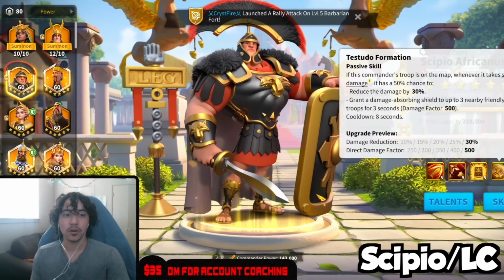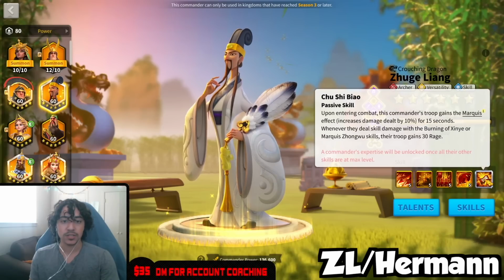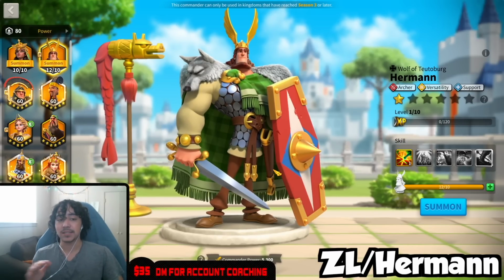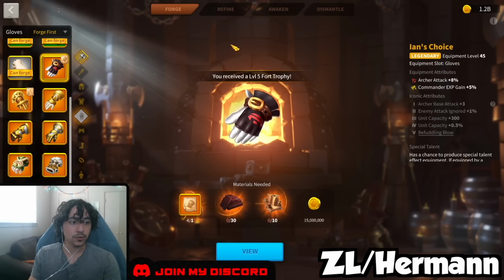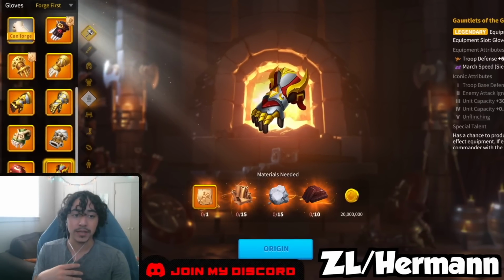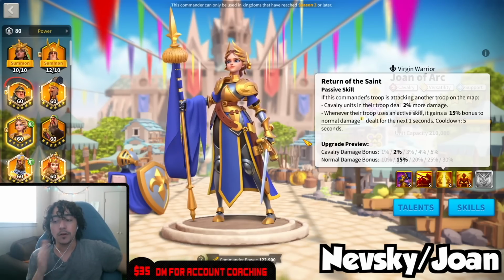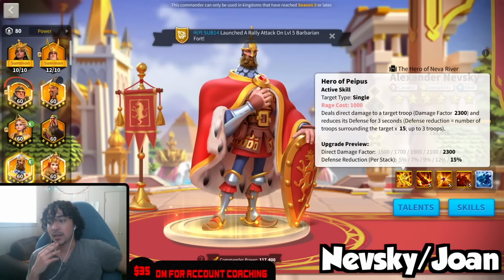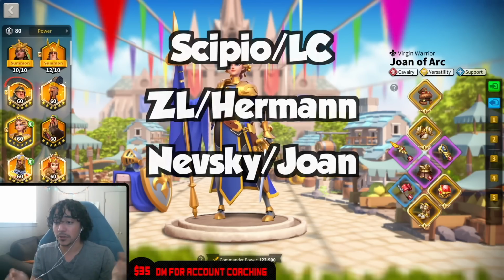My Top 3 End Game Marches For 2024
End Game Marches is incredibly impactful in Rise of Kingdoms in KvK 2, KvK 3, and Season of Conquest. Like in Call of Dragons, Age of Empires, and other Real Time Strategy titles, new upgrades are crucial for late game and high powered play. F2P, Low Spender, and Mid Spender should all have good access to the optimal and best builds.

MERCH!!!

You guys are welcome to send anything you want!